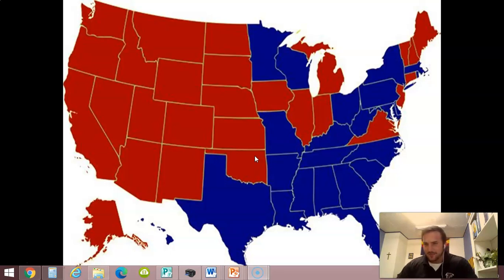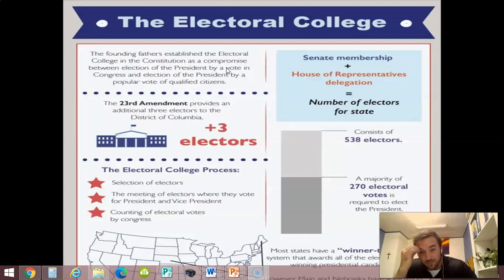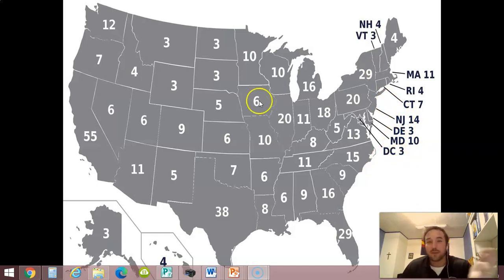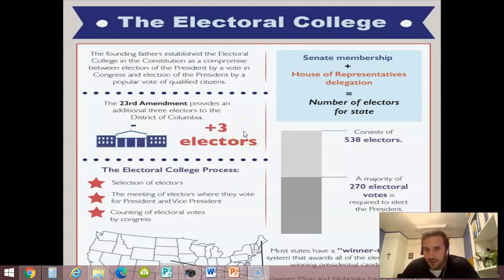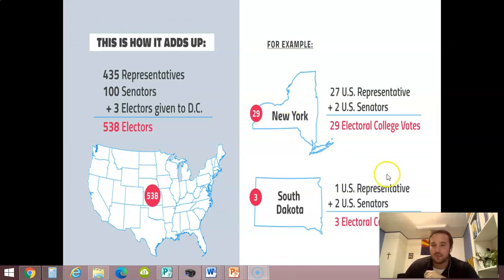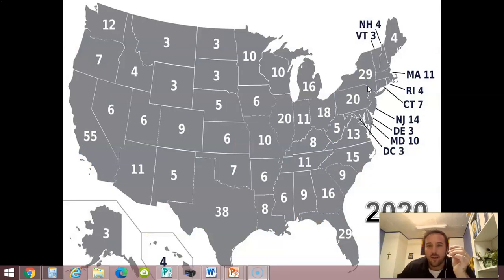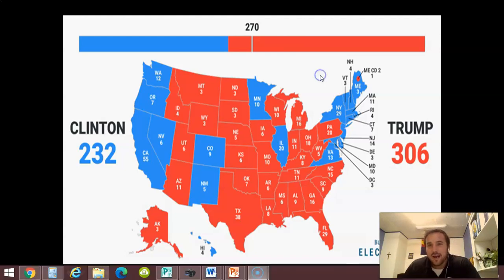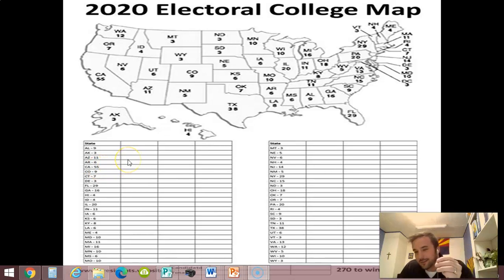11 2 Social Studies Electoral College Day 1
Monday, November 2nd - Social Studies